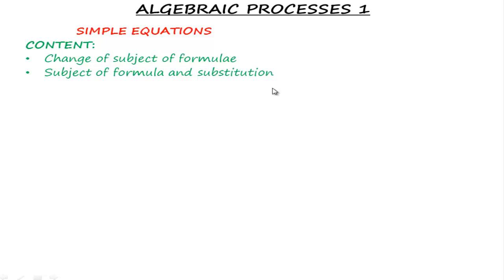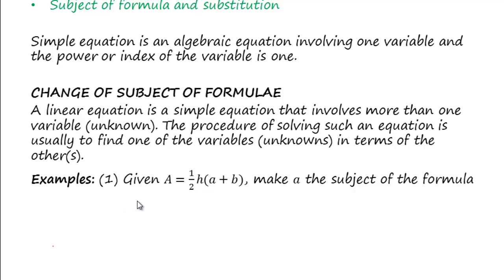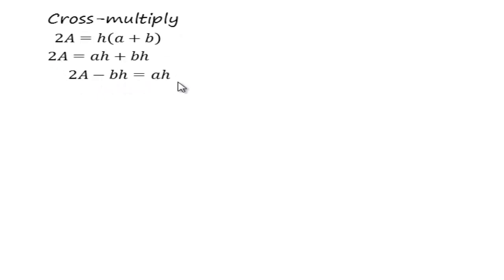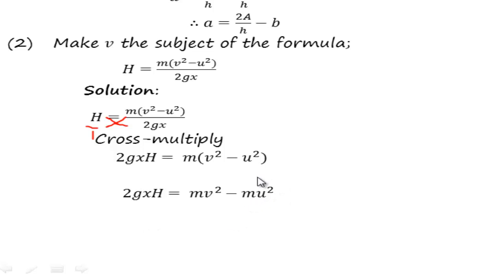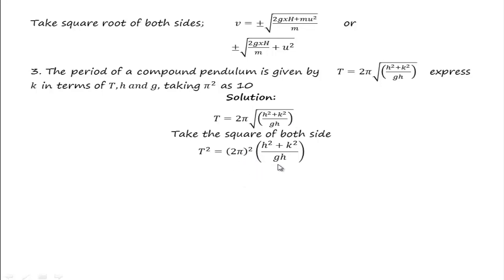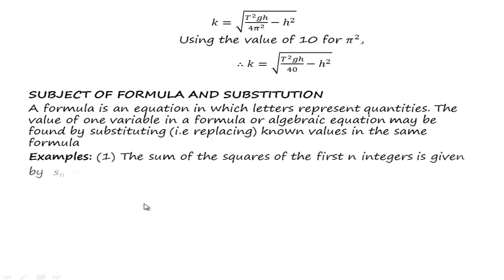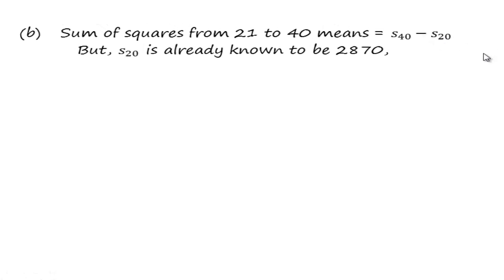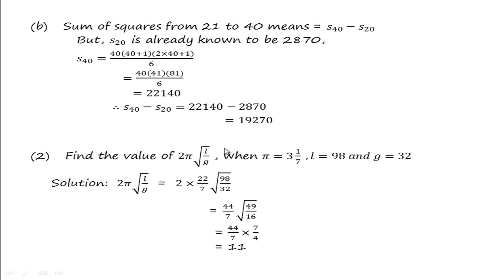Algebraic Processes I: Simple Equations, Substitution and Change of Subject of Formula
In this Video, I will teach you algebraic processes, how to solve simple equations, substitution, and how to change subject of formula.

Anyone having issues on how to solve simple equation will be helped in this video. here, you will watch how I wen step by step to bring you easiest way to get through with any algebraic procesess